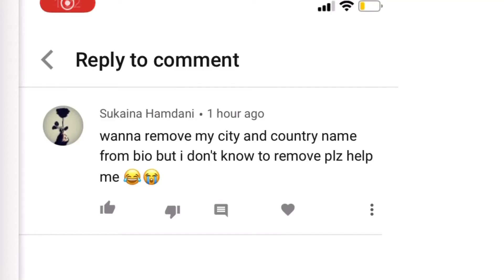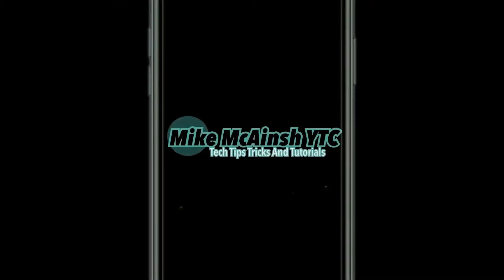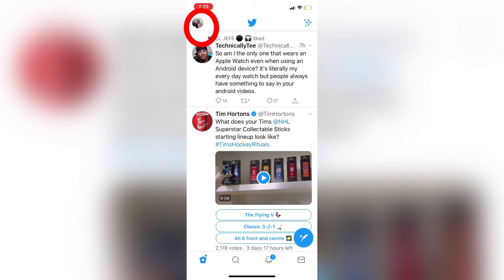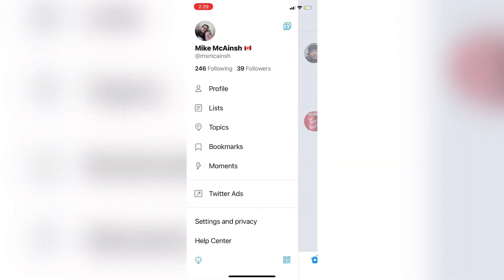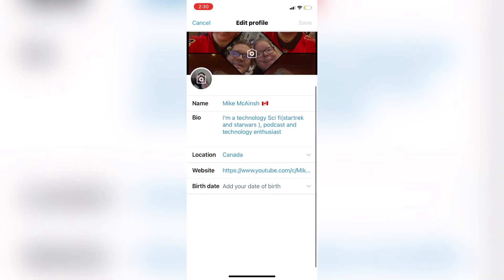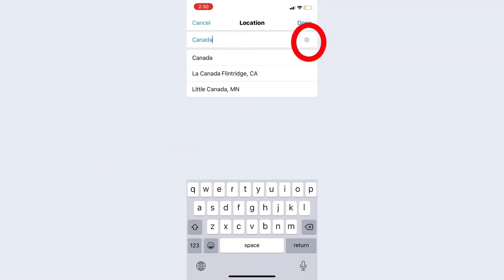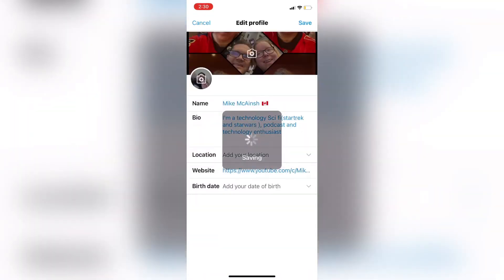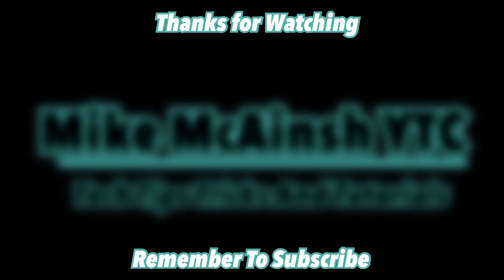How To Remove Your Location From Your Twitter Profile | Twitter For iPhone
show you how to remove your location from your Twitter profile so people don’t know exactly where you live